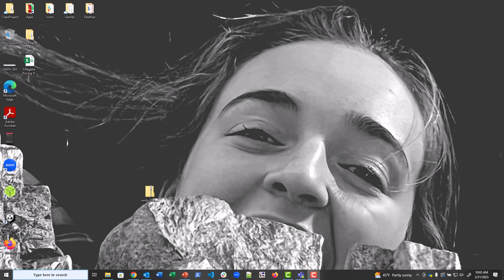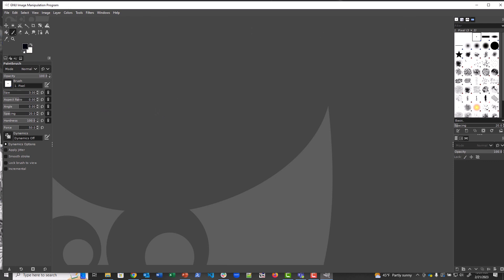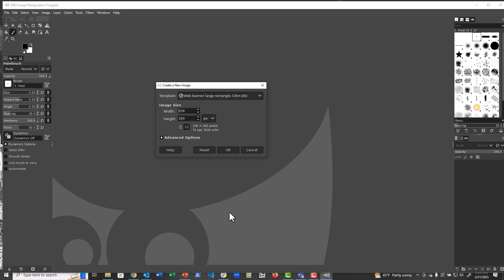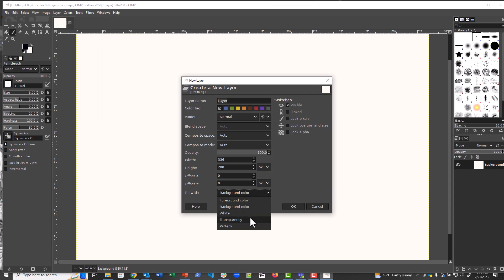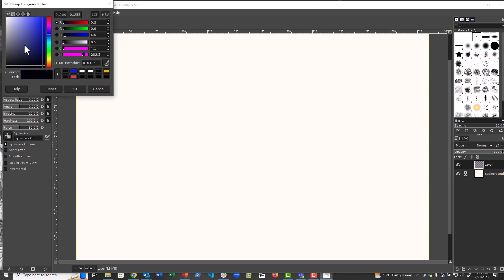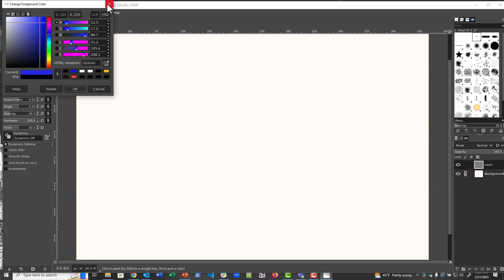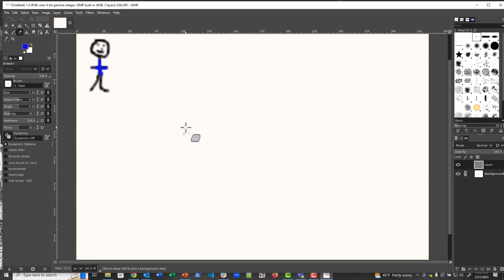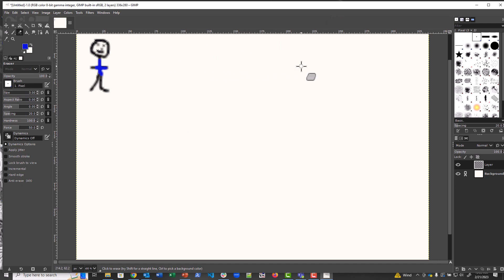CreateSpriteSheetWithGIMP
First half of a tutorial on creating a gaming sprite sheet with GIMP. First attempt, less than perfect!